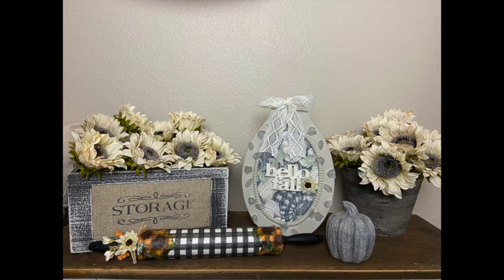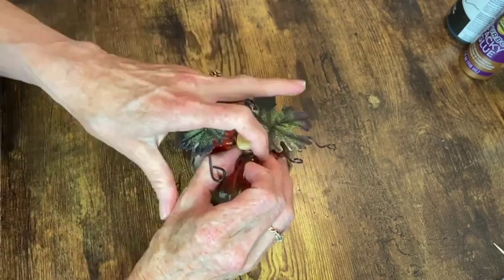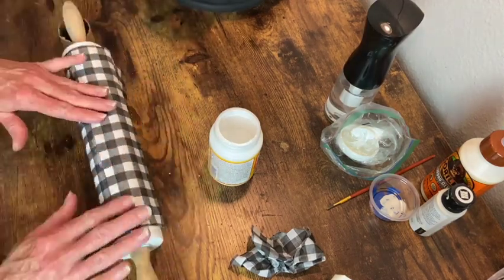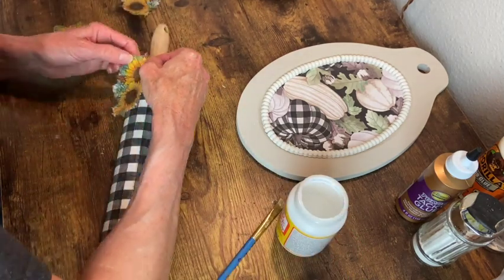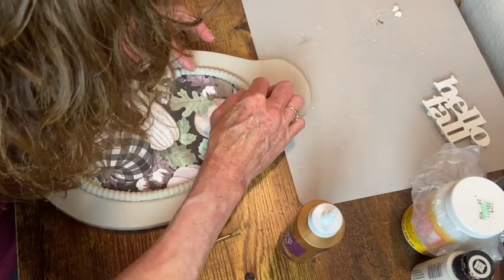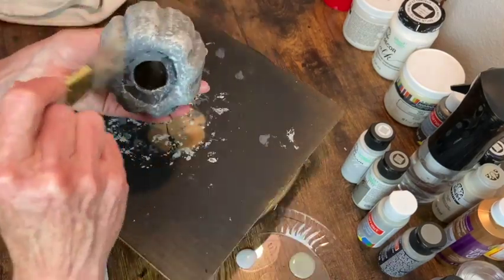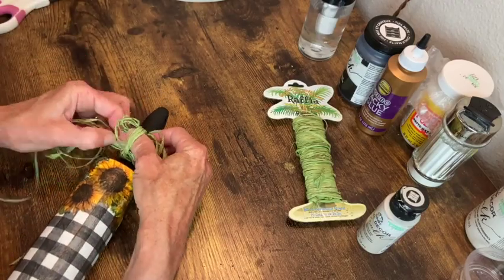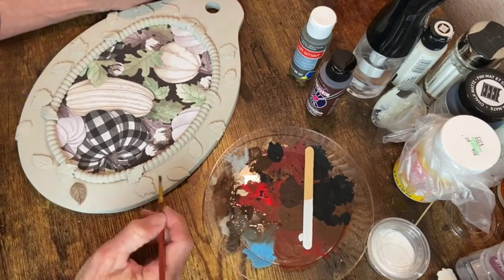DIY FALL DECOR FROM THRIFT FINDS FAUX CEMENT PUMPKIN FARMHOUSE SUNFLOWER ROLLING PIN HELLO FALL TRAY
Hello fellow crafters! In this video I create some unique fall decor with thrift store finds, mistakes & mishaps included!
Please feel free to give me your tips & tricks and let me know if you have any questions. Hugs :)